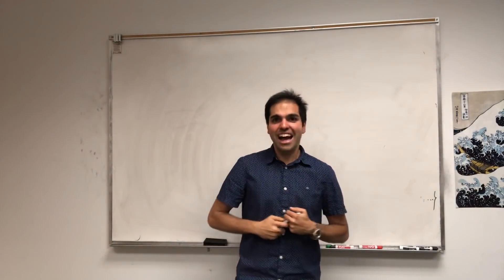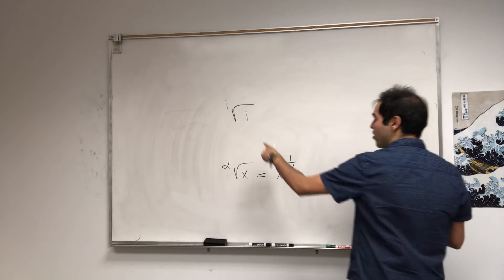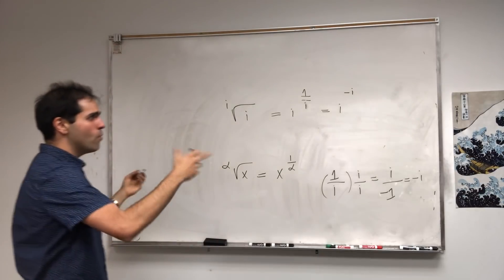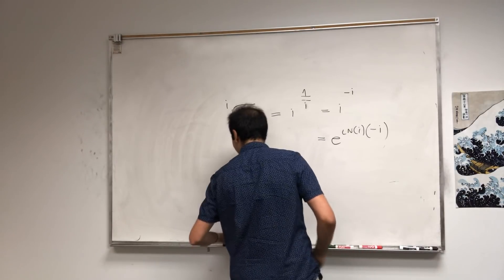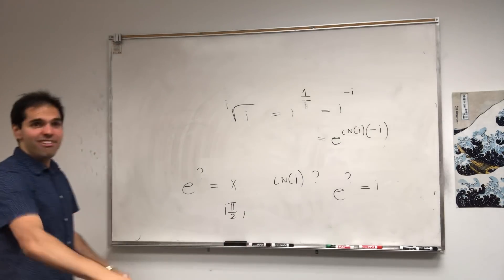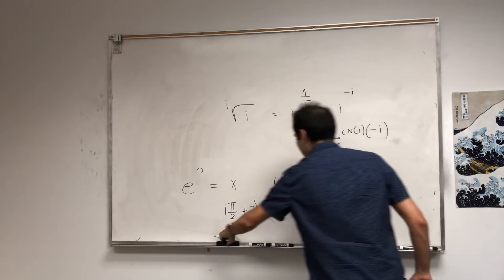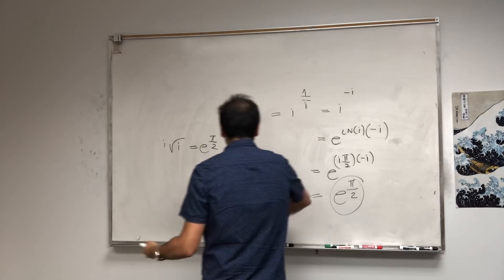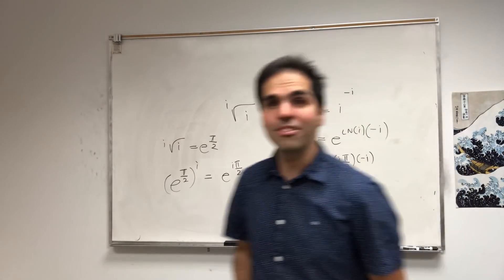i th root of i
Imaginary root of i

In this video, I calculate the impossible, namely the i th root of i. Surprisingly, the answer becomes... real! Not only that, there might be many answers! Enjoy this cool imaginary adventure!